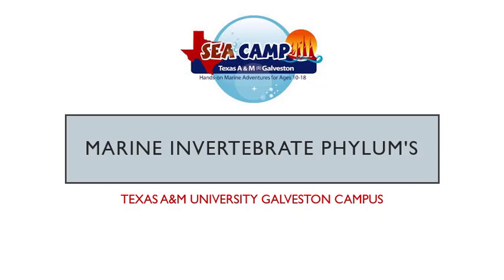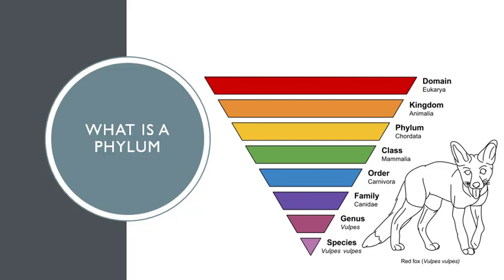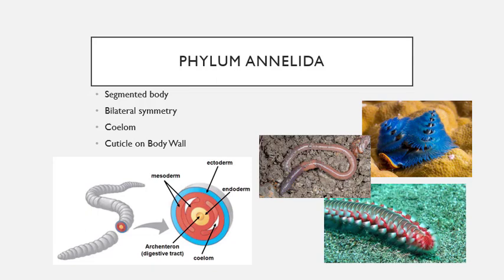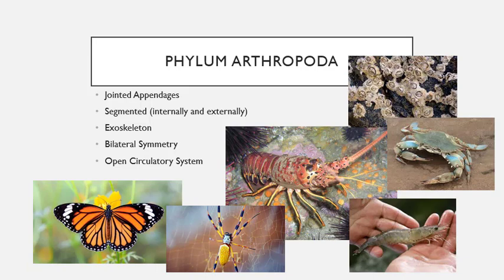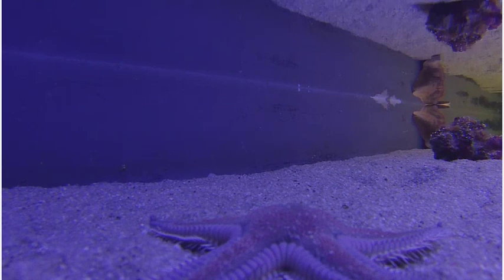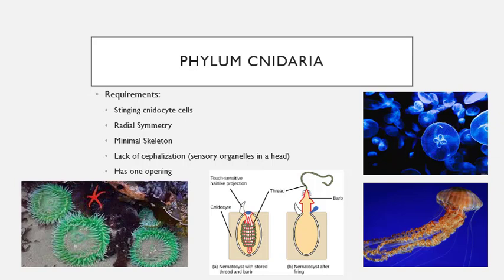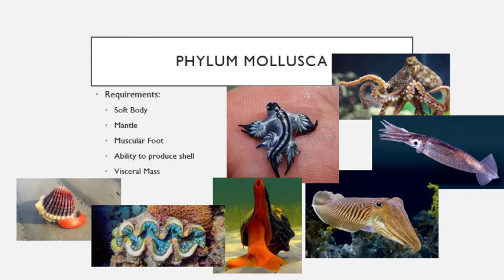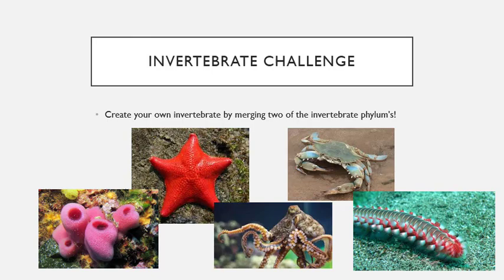Marine Invertebrate Plylums!